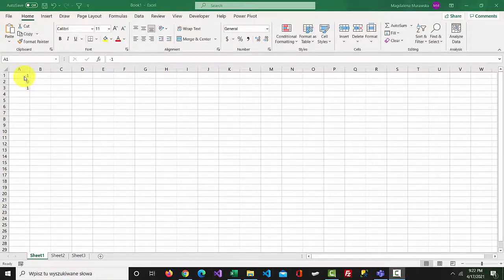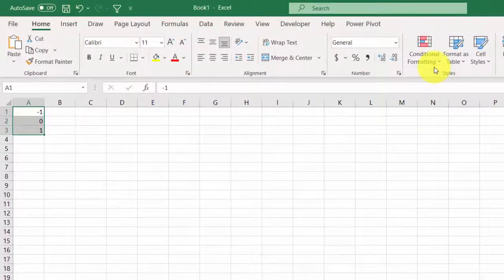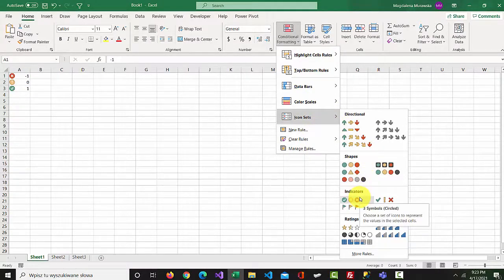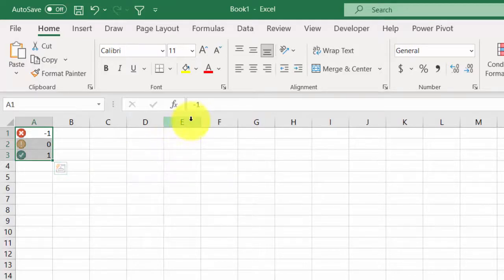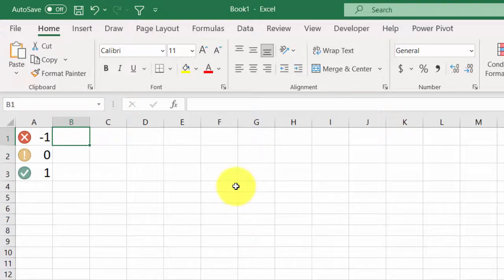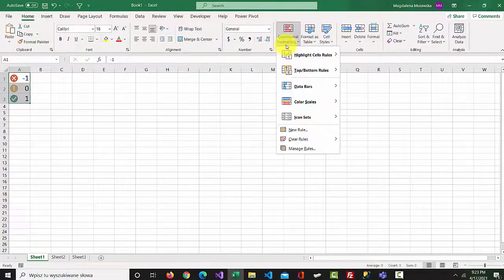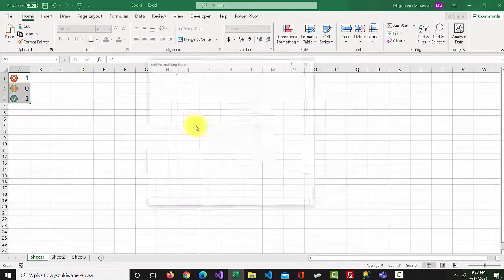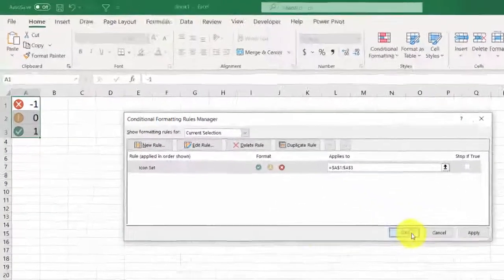Excel Tips and Tricks #60 How to insert a tick or a cross symbol Using Conditional Formatting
Learn Excel Tips and Tricks #60 How to insert a tick or a cross symbol in Microsoft Excel Using Conditional Formatting